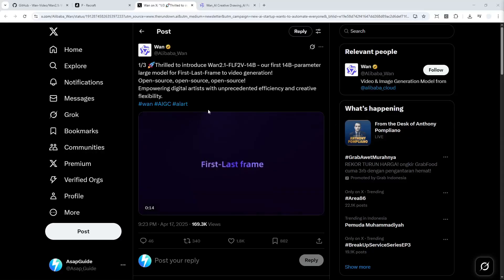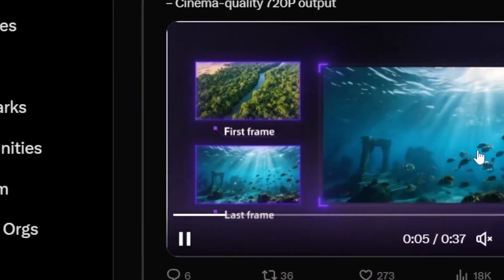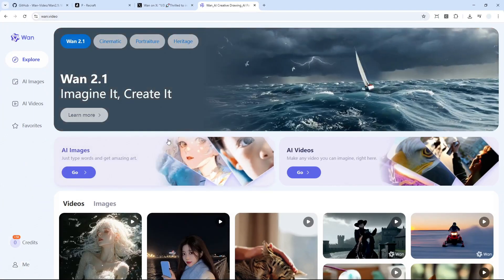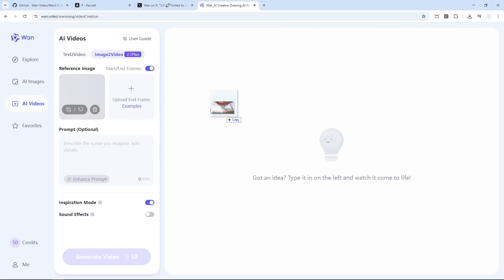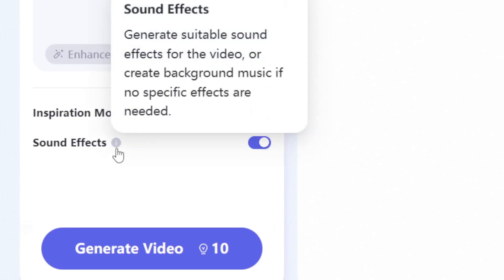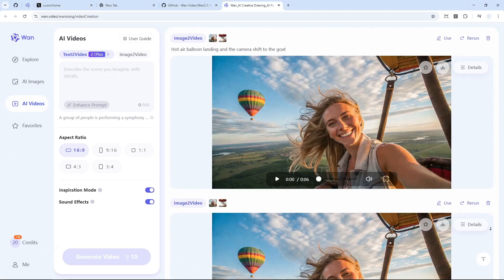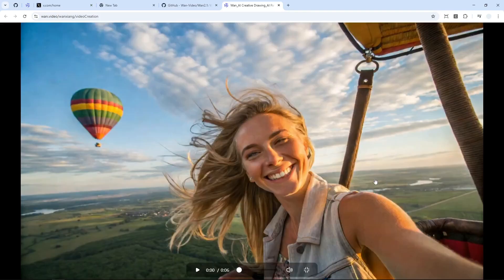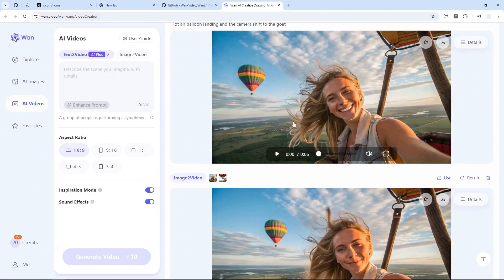How to Make First/Last Frame AI Video for FREE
👉 This is how you can create a video based on the first frame and ends with the last frame that you have specified. We are going to be using the tool from Alibaba called wan.video.

00:00